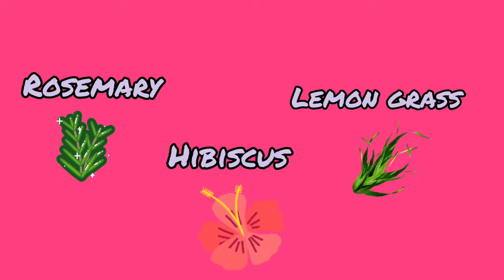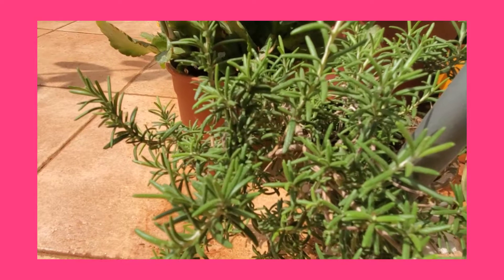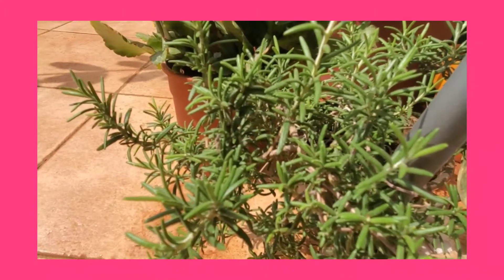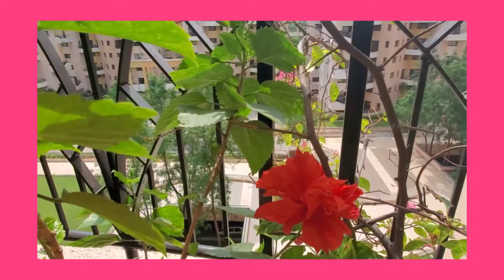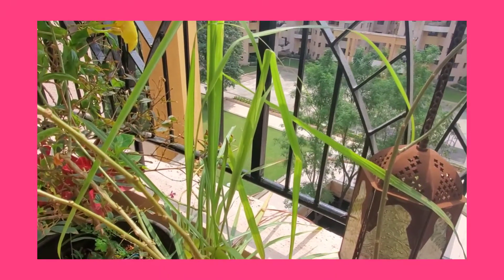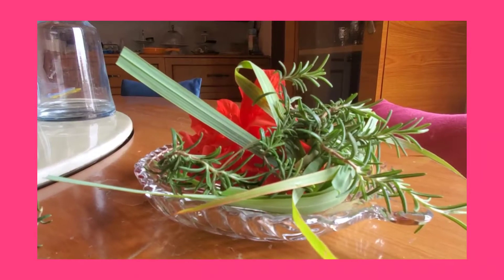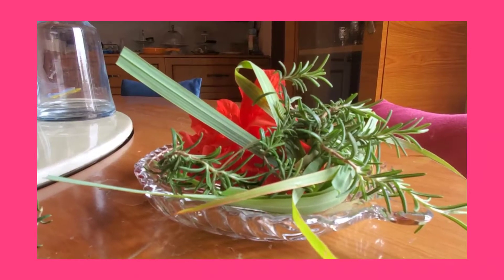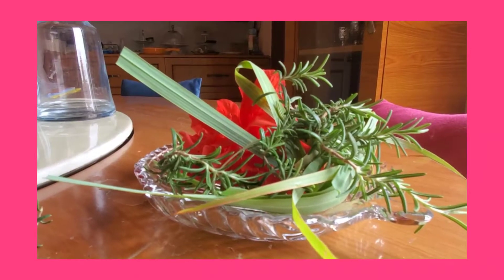Herbal Hair Rinse (Rosemary, Lemongrass and Hibiscus )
I have made this Hair Rinse using a bunch of rosemary,  lemon grass and Hibiscus.
To make this Rinse I washed them and boiled in half litre of water for 20 to 25 minutes.
Then I leave this overnight for the herbs to get infused in the water.
Next day I store it in a glass container.
To apply this we can use either a spray bottle or a bowl as shown in the video.
You can keep the rinse in hair or wash it off.I generally do not rinse out.

Benefits of the Rinse
〰️The Rinse is good for reducing hair greying.
〰️It is good for scalp health as it has Antibacterial properties.
〰️ Regular use of the Rinse promotes hair growth and reduces hair fall.
〰️ It is helpful in reducing dandruff .